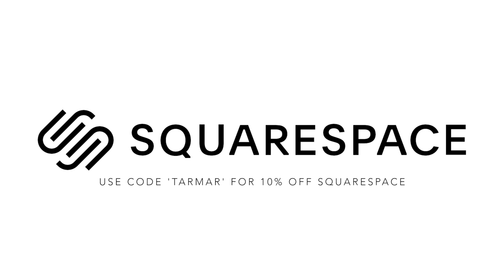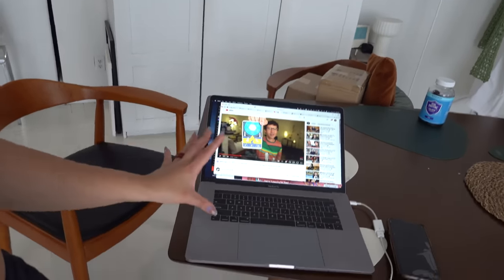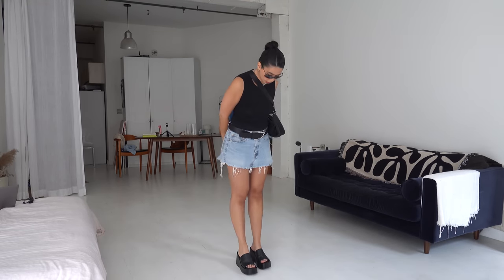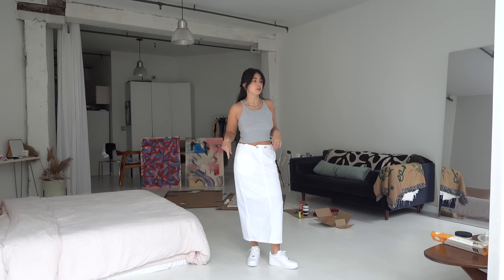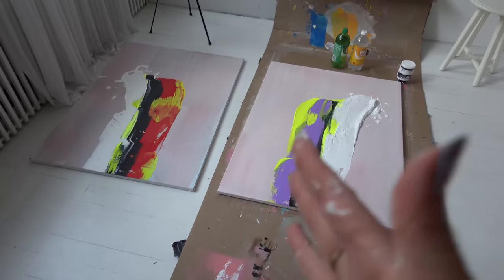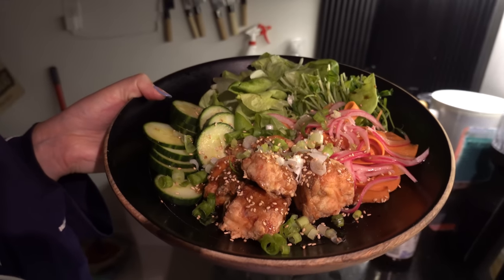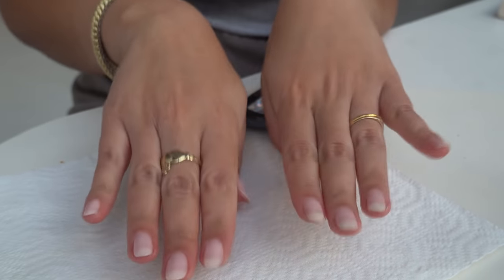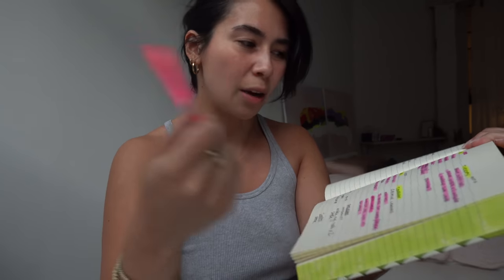habits for a healthily productive week (+ summer outfits, doing hailey bieber nails, painting)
! LINKS !

OUTFITS (af links + dupes where needed)

nuface micro current for face (I have the original for 2+ years but they do mini ones now which do the same thing):

cargo pants (L, size up 1-2 size if you want them low on the hip!)